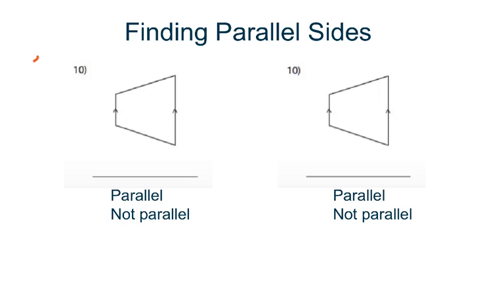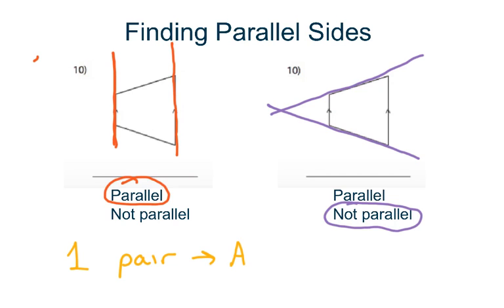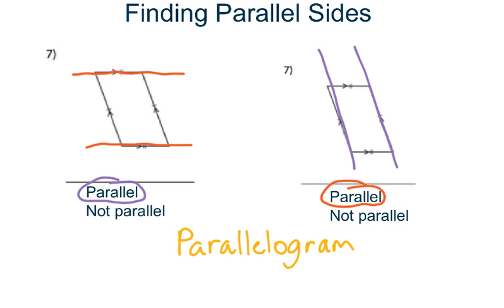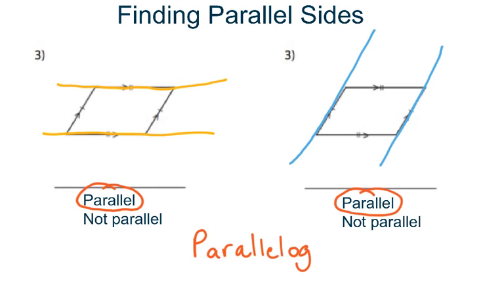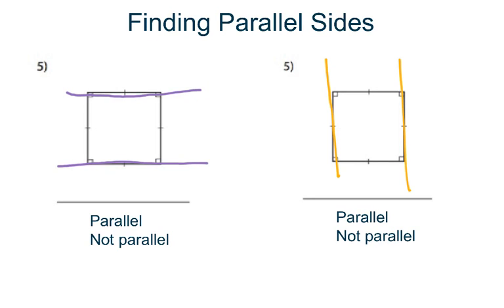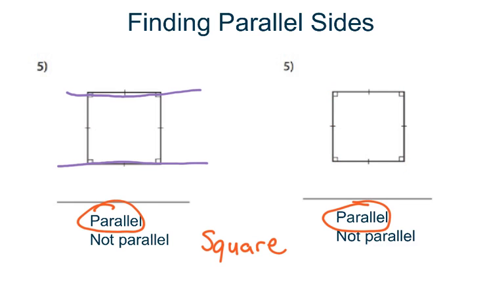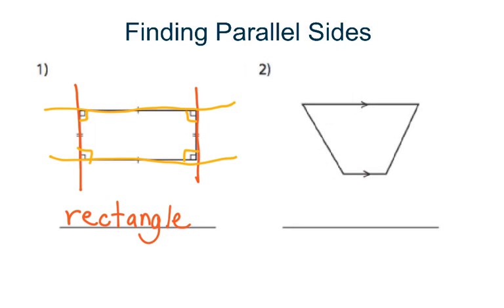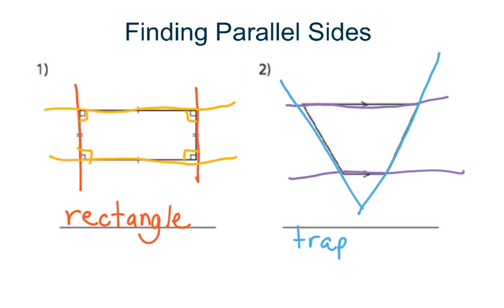Finding Parallel Sides